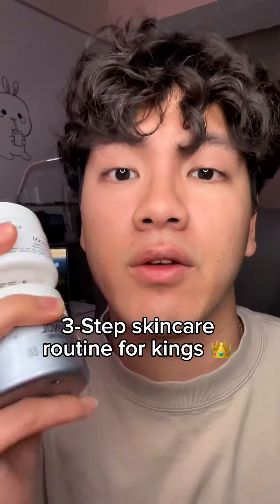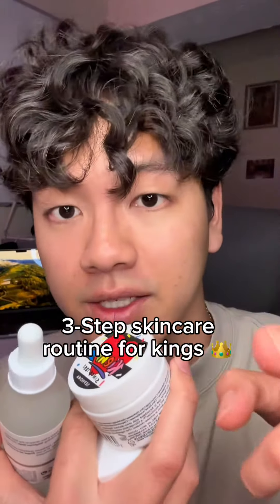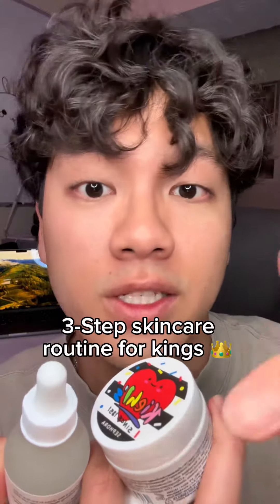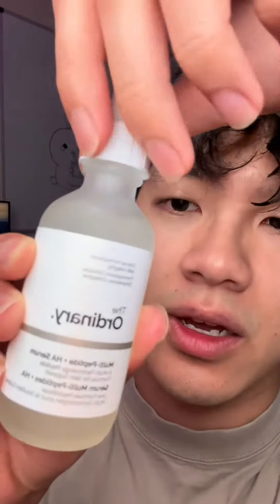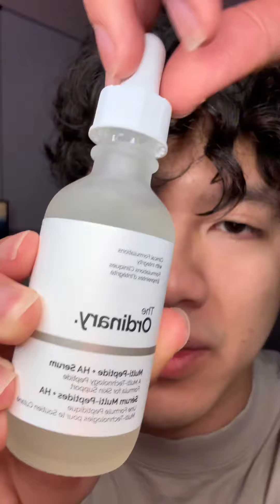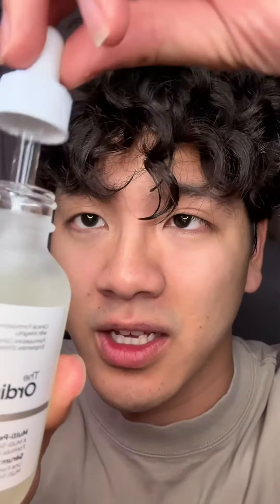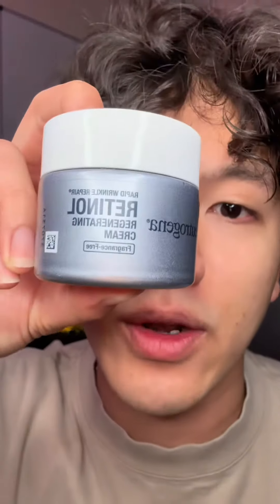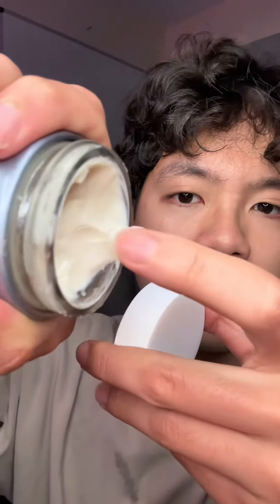skincare routine for kings